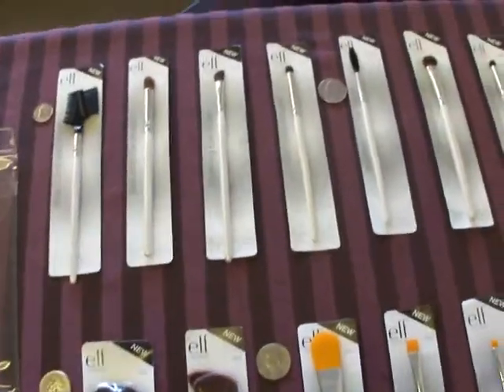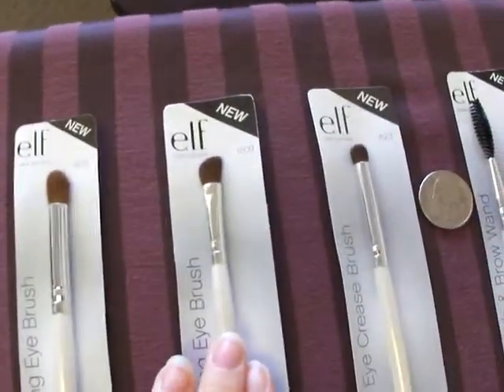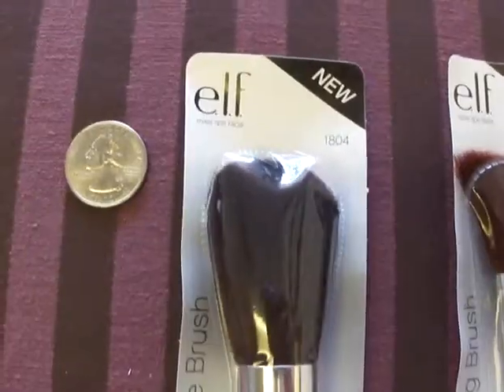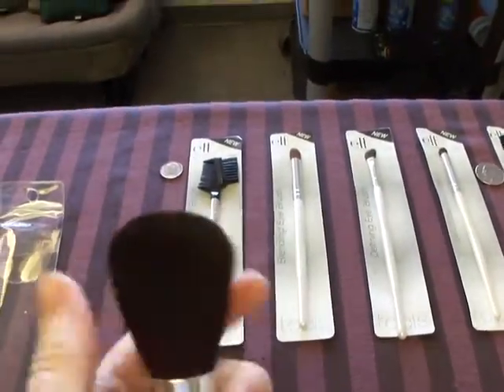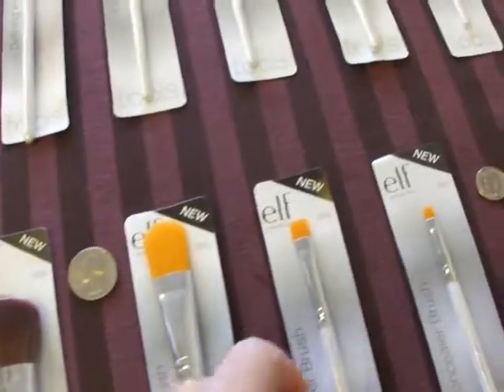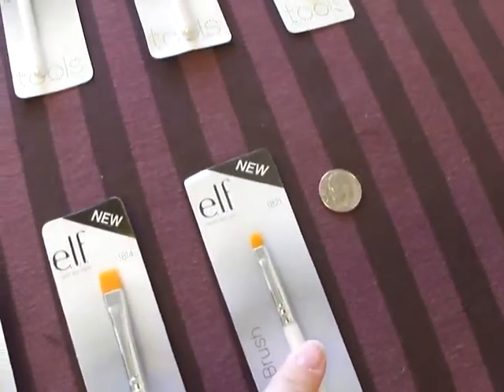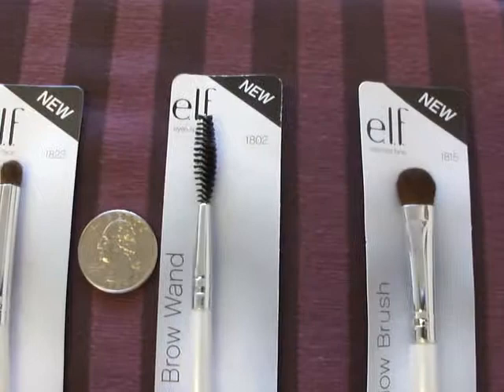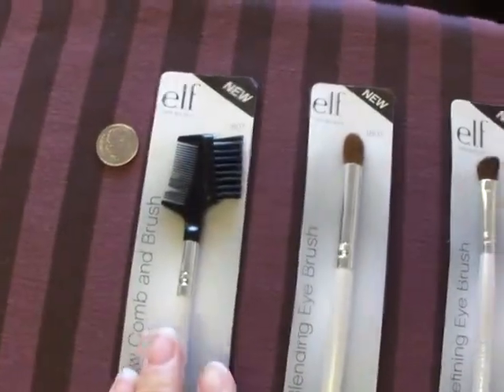ELF ESSENTIAL Brush Line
ELF Eyes Lips Face ESSENTIAL Brush Set Size profile. You can't tell how big or small each brush is on the E.L.F. website, so I thought I would video them next to quarters and dimes so you can see them in real life!